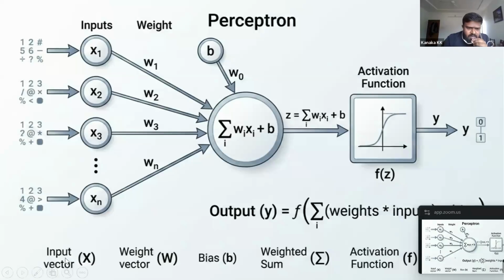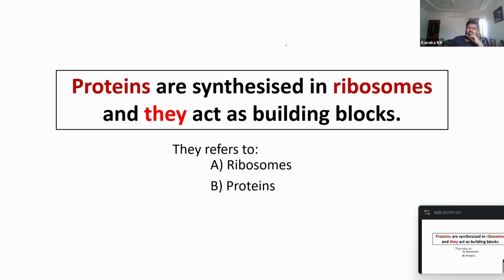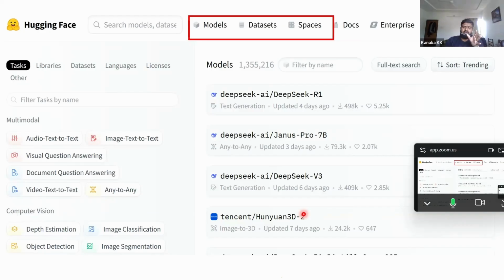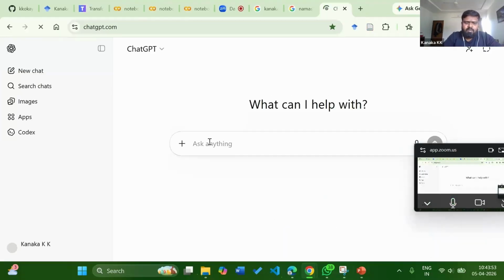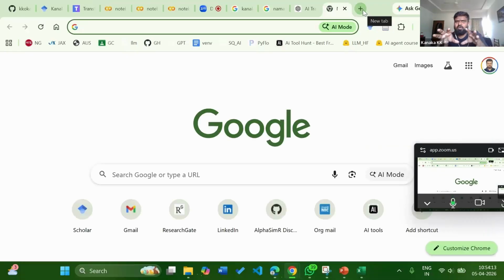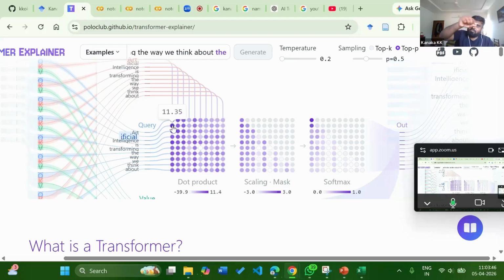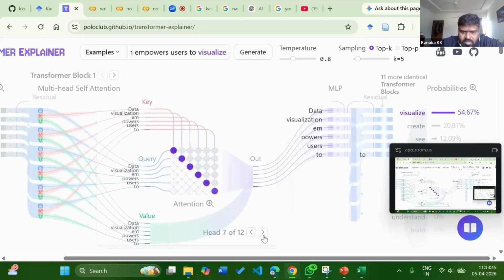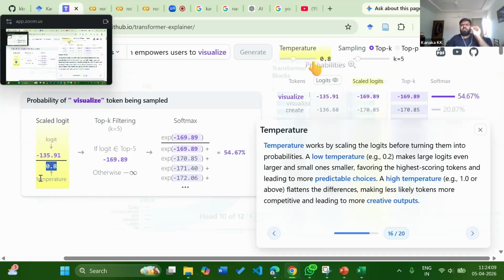Transformers Explained for Non-Techies| Complete Beginner's Guide to LLMs, ChatGPT & Attention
Transformers are the foundation of modern Large Language Models (LLMs) such as ChatGPT, Claude, Gemini, and many others. However, most explanations are designed for AI engineers and programmers.

In this lecture, I explain Transformers from the perspective of a biologist for biologists, life-science researchers, veterinarians, geneticists, medical researchers, and other non-technical learners. The goal is to build intuition first and mathematics later, making advanced AI concepts accessible to everyone.

Topics covered include:
• Perceptrons and Neural Networks
• Attention Mechanism
• Transformer Architecture
• Hugging Face Ecosystem
• Tokens and Embeddings
• Autoregressive Generation
• Query, Key and Value (QKV) Matrices
• Attention Block
• Scaling and Masking
• Dropout, Logits and Temperature

Whether you work in biology, agriculture, medicine, animal genetics, biotechnology, or any other scientific discipline, this lecture will help you understand the technology behind modern AI systems.

Timestamps:

00:00 Introduction
00:57 Perceptron and Neural Networks
10:34 Attention Mechanism
15:34 Transformer Structure
19:37 Hugging Face
27:40 Auto-regression, Tokens and Embeddings
36:14 Query, Key and Value (QKV) Matrices
49:40 Attention Block, Scaling and Masking
1:05:35 Dropout, Logits and Temperature
1:11:49 Lecture End